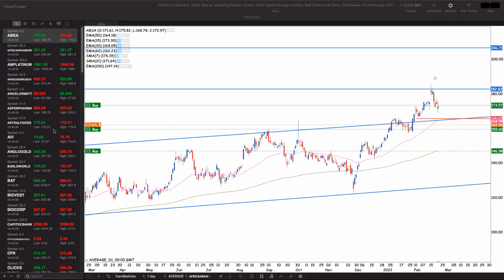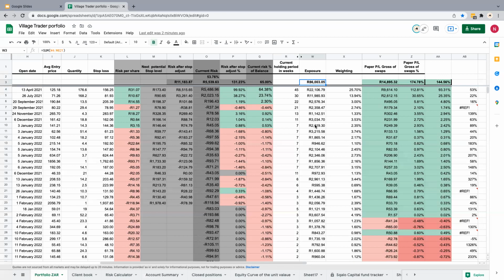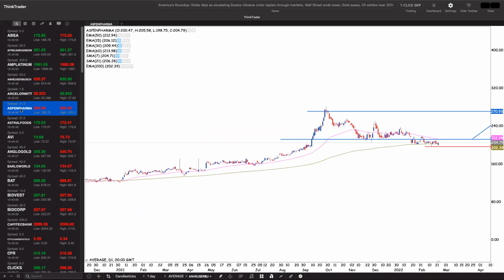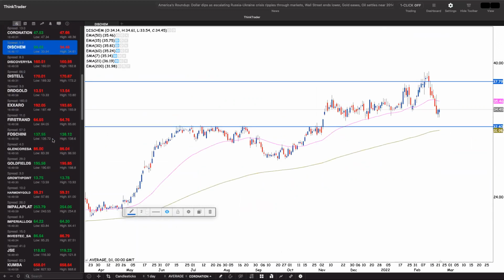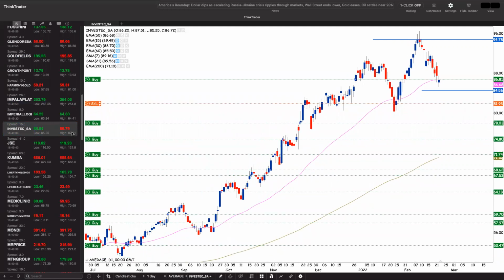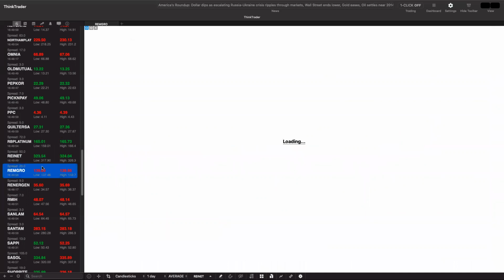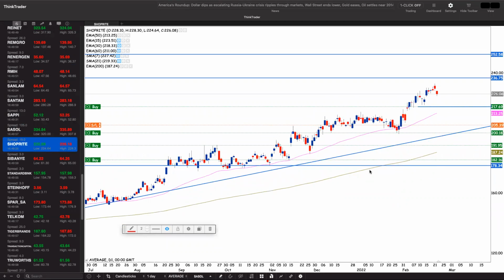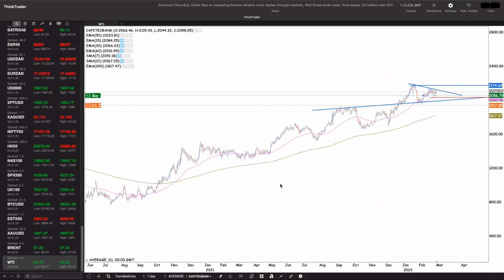Coaching session - Market scan | Missed opportunities | Gearing levels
Today we did a market scan looking for opportunities for the open and rationel behind trades.

We covered
- How to deal with missed opportunities
- Gearing
- Money & Risk management

For more informations and questions email